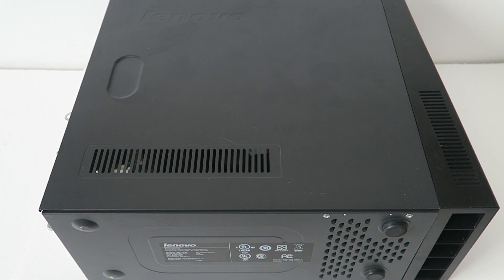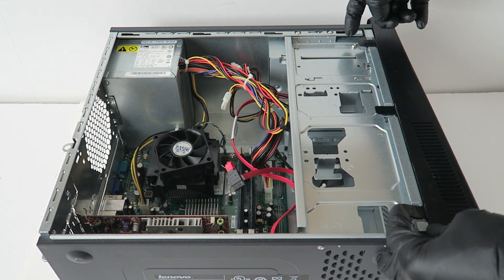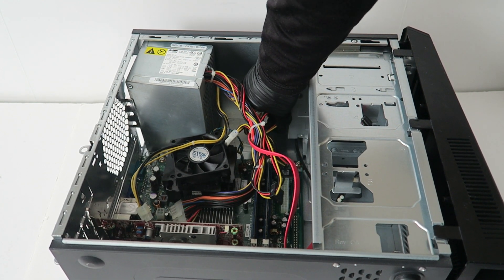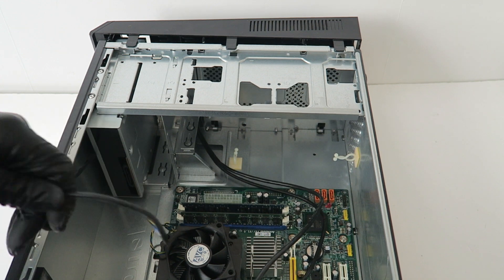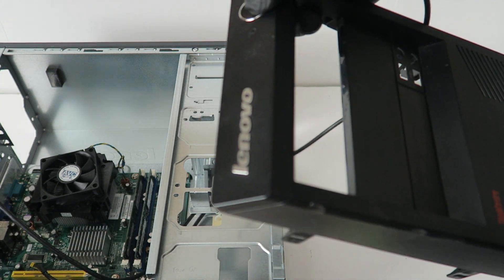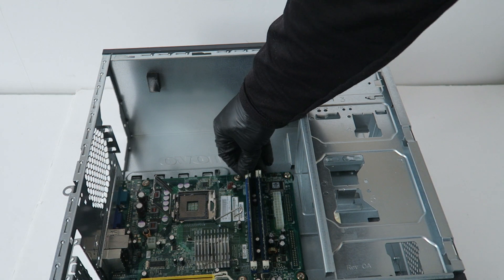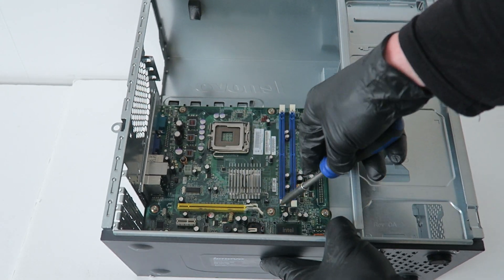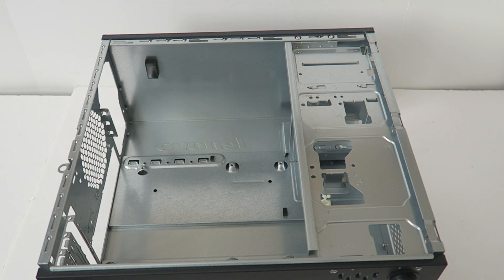Lenovo ThinkCentre Teardown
Teardown a Lenovo ThinkCentre A58e Desktop PC Disassembly How to.